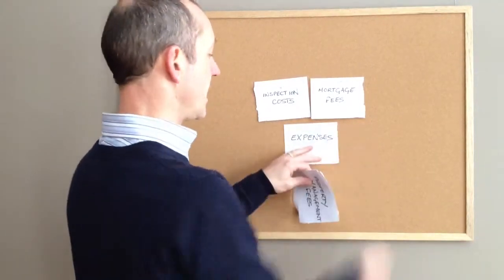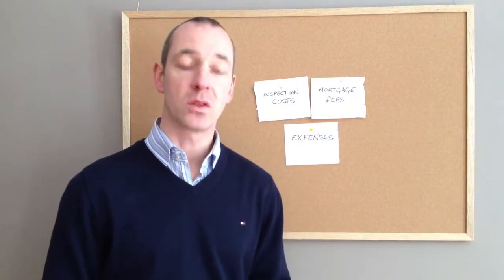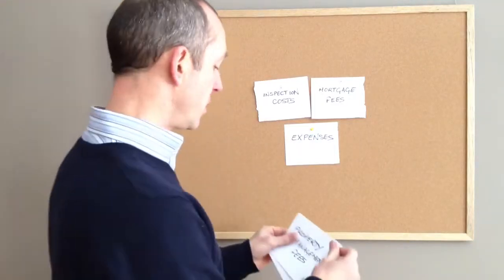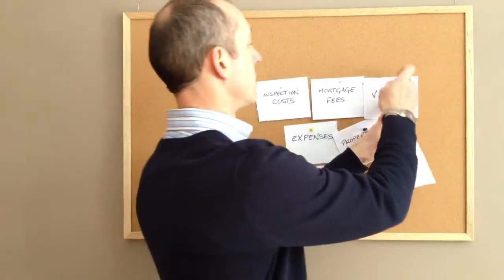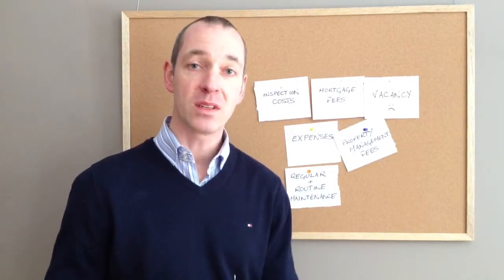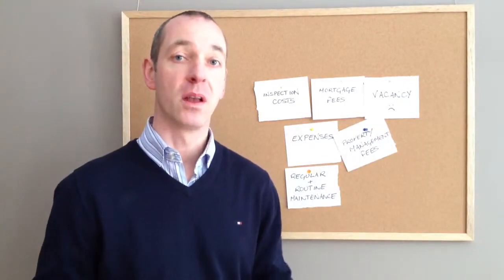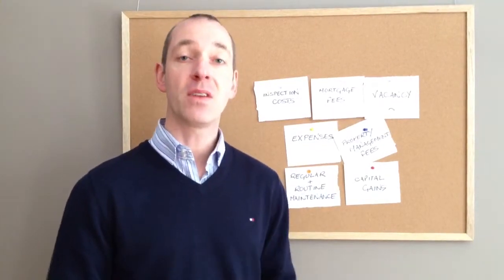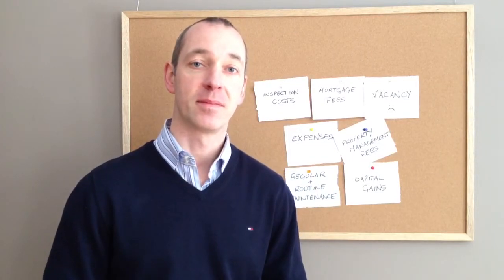The Hidden Costs of Real Estate Investing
Before you get seduced by the potential profits and cash flow of a potential investment property, be aware of the often hidden costs involved in real estate investing. These hidden costs can make the difference between profit and loss.

I'm here to make your Real Estate simple!
Richard